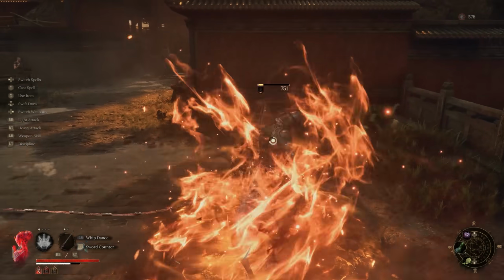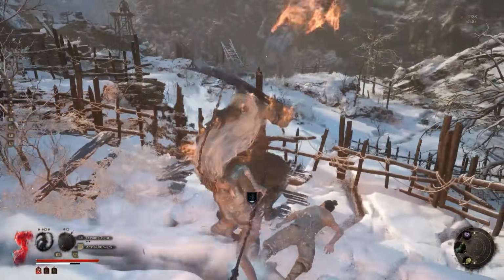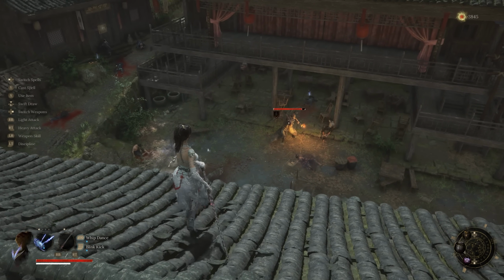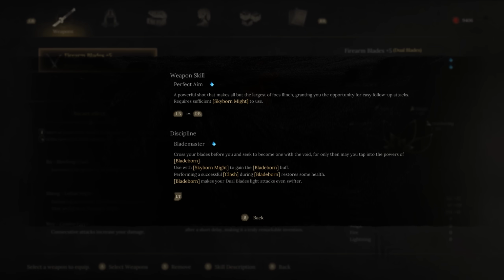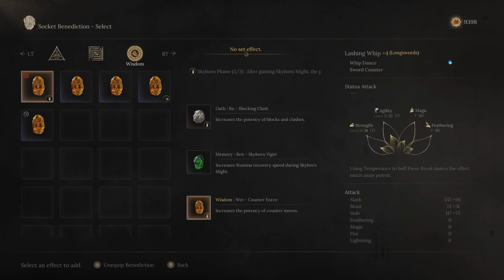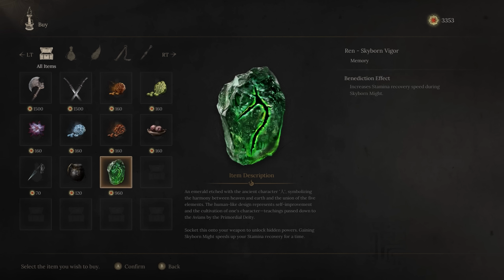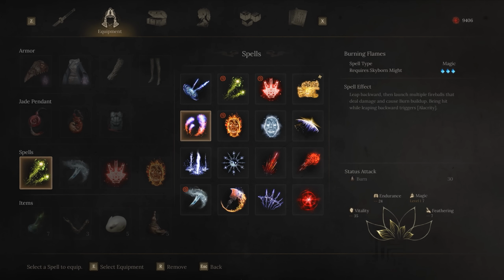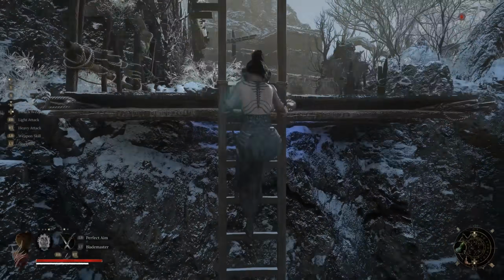Wuchang Fallen Feathers - Become OP EARLY! Top 10 Best ARMOR & WEAPONS For Early and Mid Game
Timestamps
00:00 - Overview
00:20 - Steampowered Spear Location
01:42 - Ming Armor Location
02:14 - Lashing Whip Longsword Location
03:05 - Twinned Infant Talisman Location
03:23 - Infernal Flames Spell Location
05:03 - Empyrian Greataxe Location
06:20 - Firearm Blades Location
07:50 - Best Weapon Sockets Early
10:05 - Centipede Armor Set
11:08 - Astral Blade
12:02 - Burning Flames Spell Location
13:11 - Flamebringer & Thunderstrike Spell